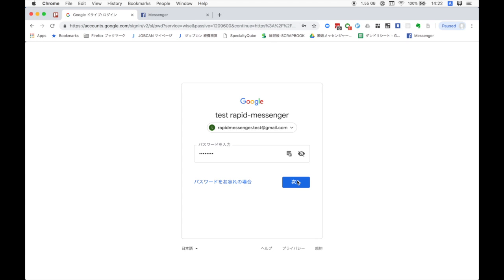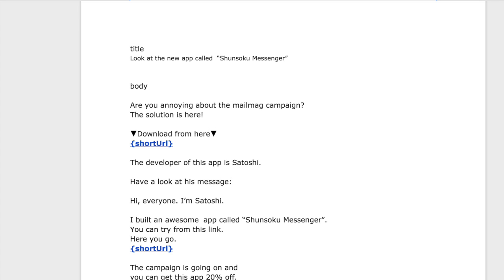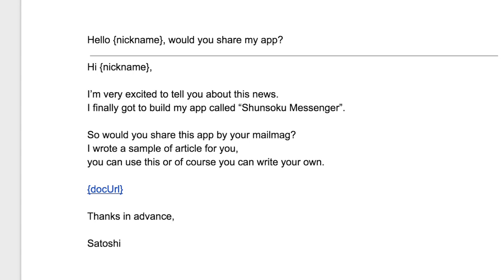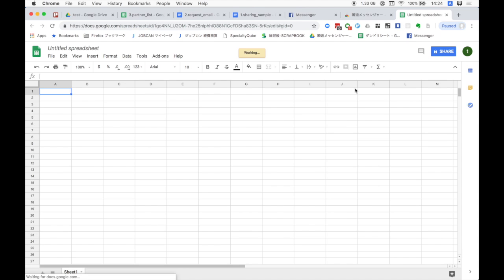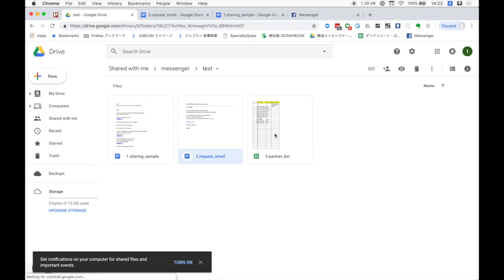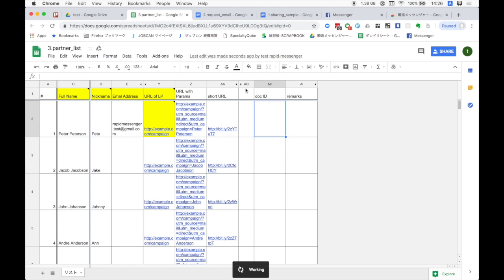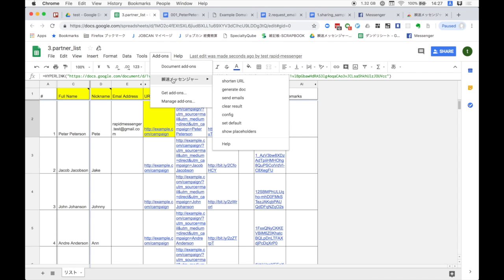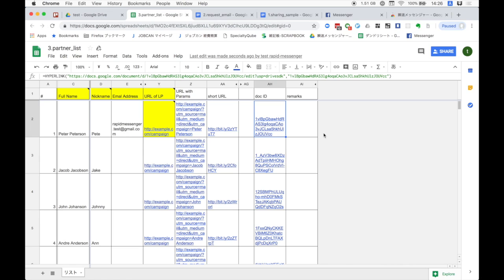Shunsoku Messenger(瞬速メッセンジャー) Tutorial for Google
Shunsoku Messenger App Tutorial for Google officer

Here is the link of spreadsheet addon.